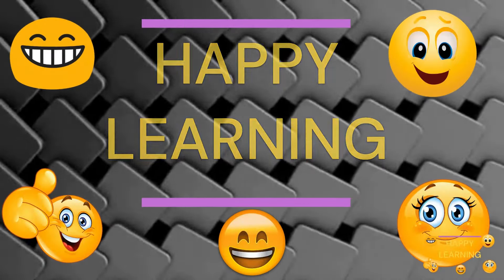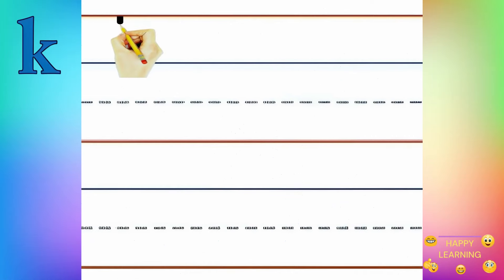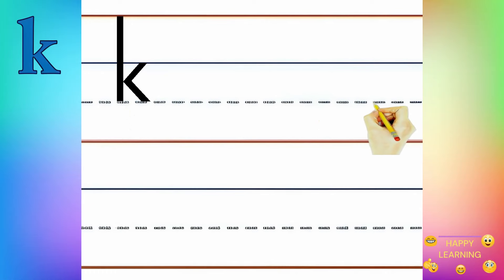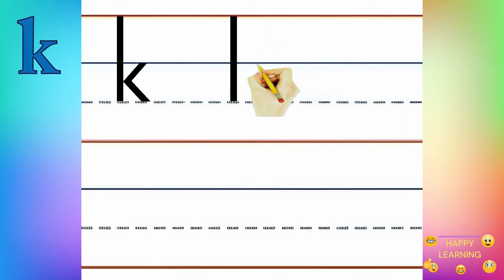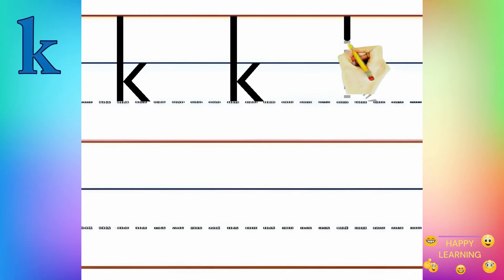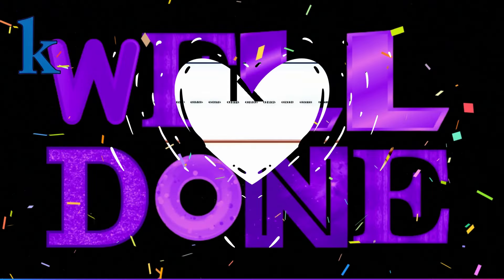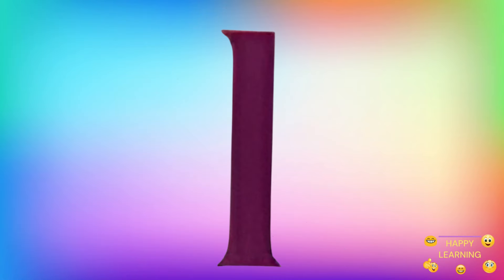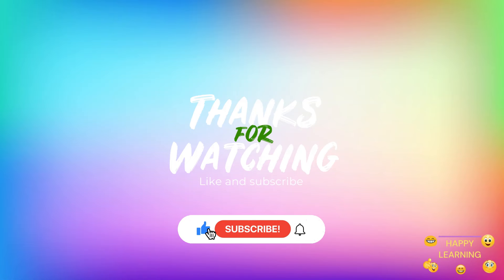Kingdom of k: Explore the World of small Alphabet K! 👑🅺 || learning for Kids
🌈 Welcome to our joyful learning corner, little explorers! In this delightful video, we're embarking on a captivating journey into the world of the small alphabet "k." Join us as we discover the magic of words like koala, kite, and more! 🚀✨ Get ready for a creative adventure that makes learning the alphabet a breeze. 🌟🔤

🖍️ Grab your coloring tools as we learn to write the letter "k" together in a few easy steps. Follow our animated guide and practice forming "k" with joy and enthusiasm. 🎨📝

🐨 Immerse yourselves in the charming world of "k" words, from kangaroo to key, and witness the excitement of language coming to life. This video is designed to make alphabet learning a playful and memorable experience for our little learners. 🌟📚